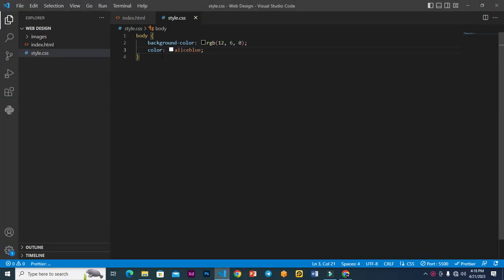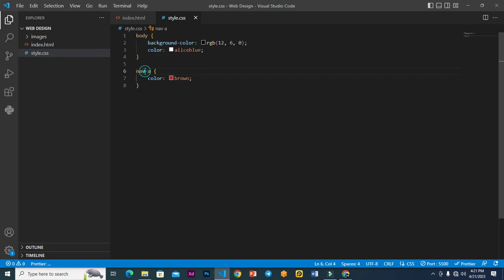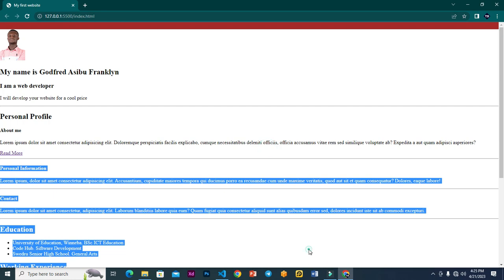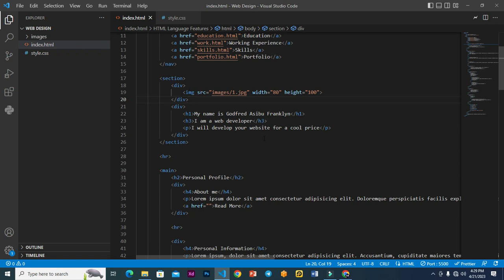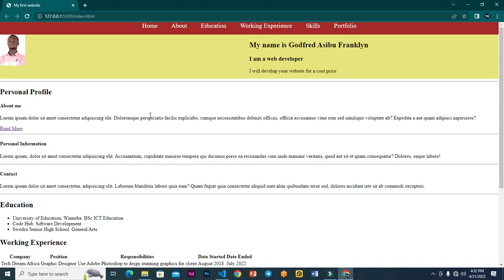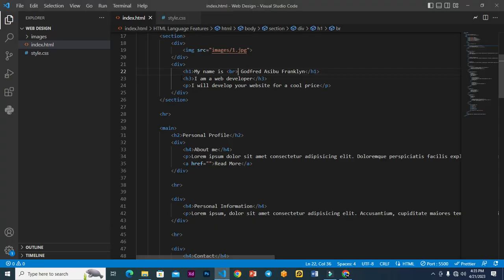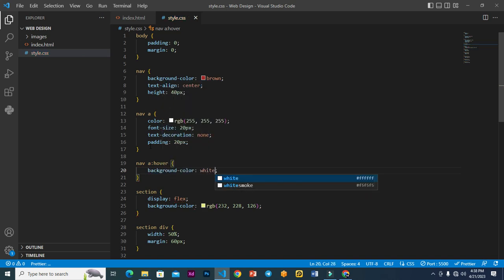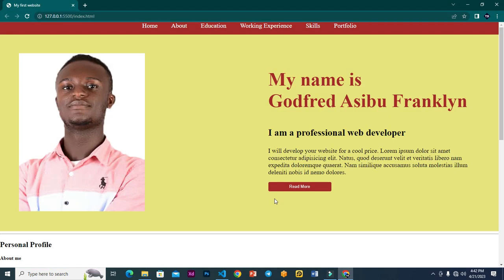10 CSS Selectors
This is the tenth of 18 videos prepared to train you to become a successful front end developer. In this video you will learn the core concepts of front end development with HTML, CSS and Bootstrap. This course is for anyone who wants to start learning front end development or anyone who wants to upscale his or her knowledge in website designing. This forms part of the major course on Code Hub. Code Hub's front end development course is developed for people who are ready to acquire a career in website development. The course is designed for absolute beginners. It does not matter your level of experience in computing, you can become what you want to become in website development in this eight weeks course.